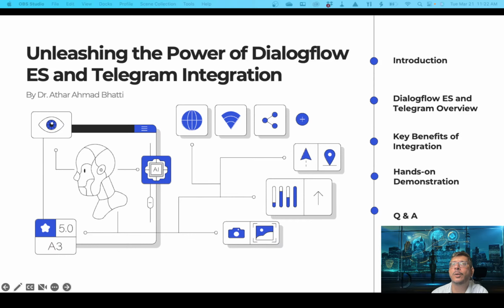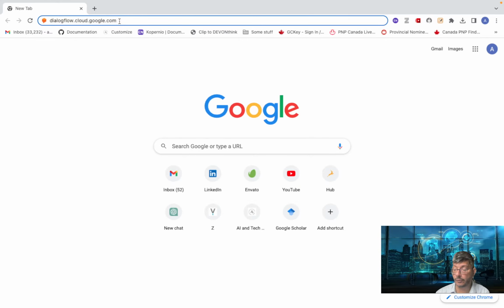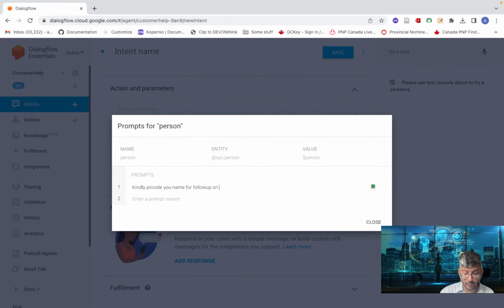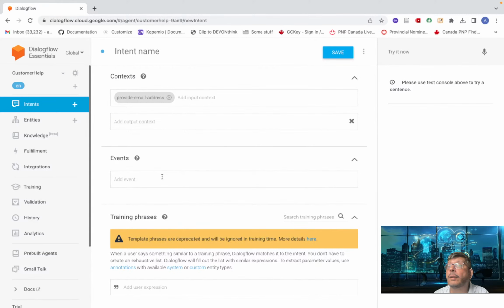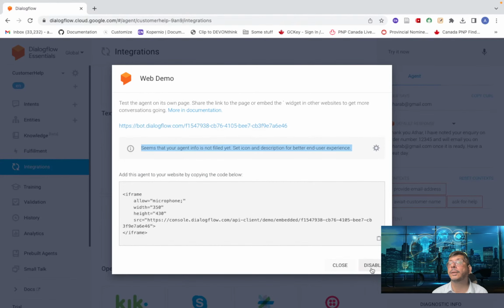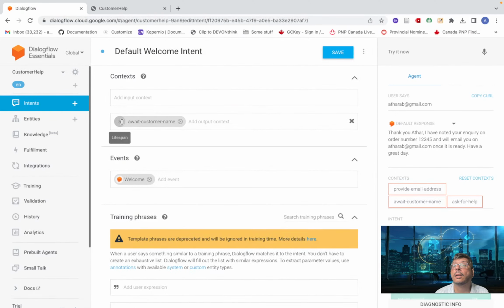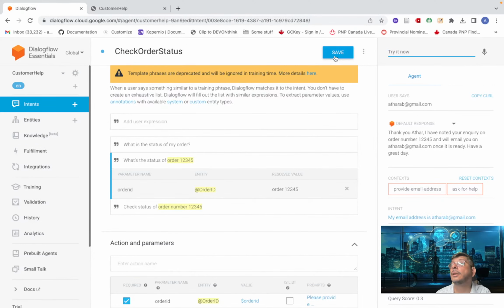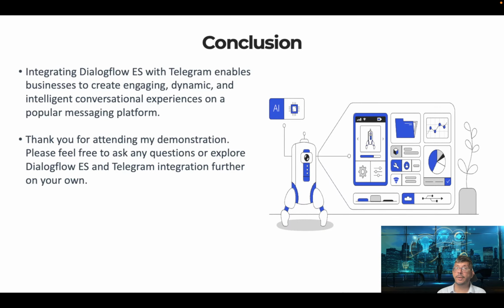Unleashing the Power of Dialogflow ES and Teegram Integration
This channel is a tech channel that explores all cutting-edge technology.